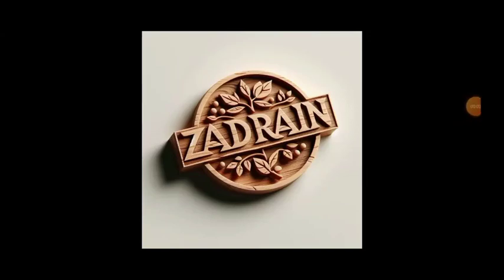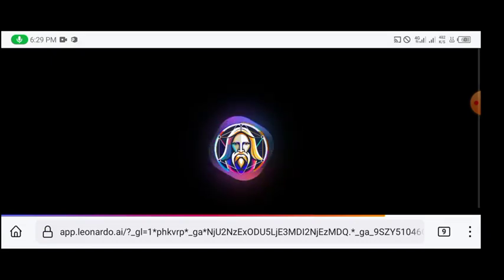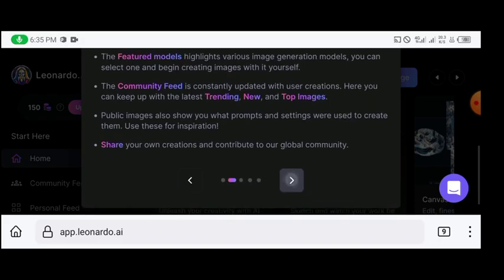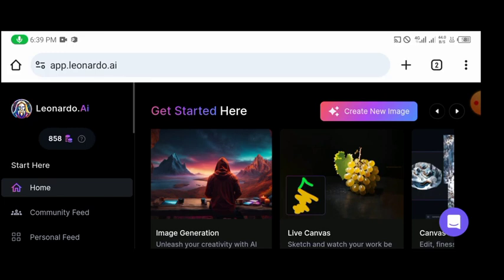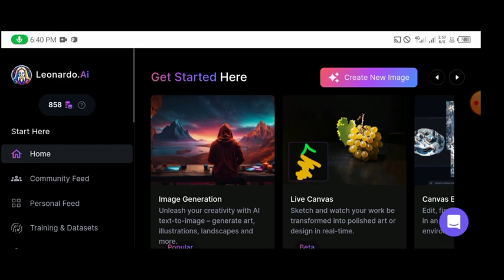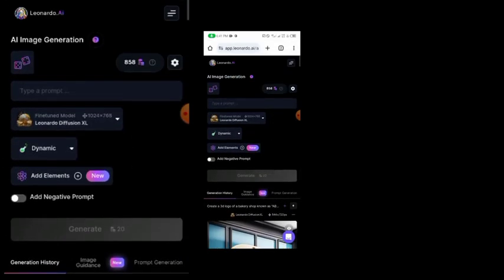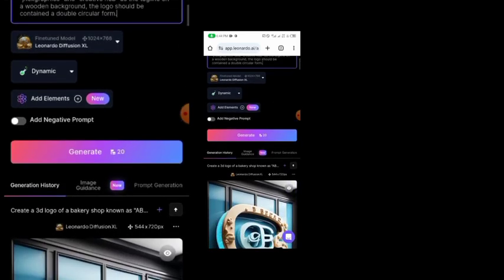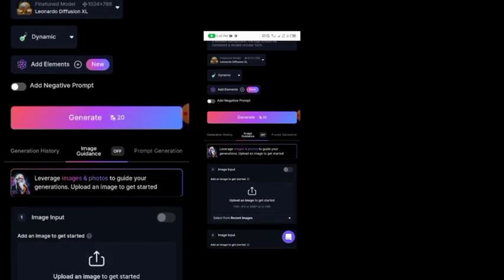How to Create Stunning 3d Logo Design with AI [Leonardo.AI Tutorial] AI Photo Generator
Leonardo.ai is an innovative design tool that harnesses the power of artificial intelligence to simplify complex design processes. Whether you're a seasoned graphic designer or a beginner exploring the world of logo design, Leonardo.ai is here to make the process seamless and enjoyable.

🔍 What you'll learn in this tutorial:
1️⃣ Introduction to Leonardo.ai: Get acquainted with the features and tools that Leonardo.ai offers for creating stunning 3D logos.
2️⃣ Design Basics: Learn the fundamental principles of logo design and how to apply them to your 3D creations.
3️⃣ Step-by-Step Design Process: Follow along as we guide you through the entire process of creating a 3D logo from scratch.
4️⃣ Customization and Effects: Explore the various customization options and special effects available in Leonardo.ai to add that extra flair to your logo.
5️⃣ Exporting Your Design: Once your 3D logo is complete, discover how to export it in high-quality formats suitable for various platforms.

🚀 Ready to transform your brand's identity? Watch this tutorial and unlock the full potential of Leonardo ai for creating striking 3D logos. Whether you're designing for a business, a personal brand, or just for fun, Leonardo.ai empowers you to bring your creative vision to life.

Share your creations with us in the comments section – we can't wait to see what incredible 3D logos